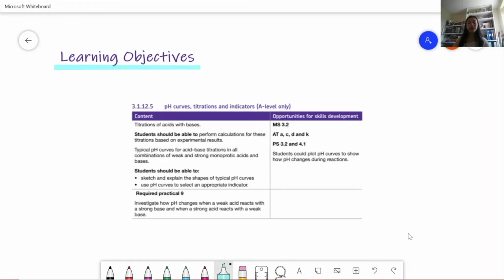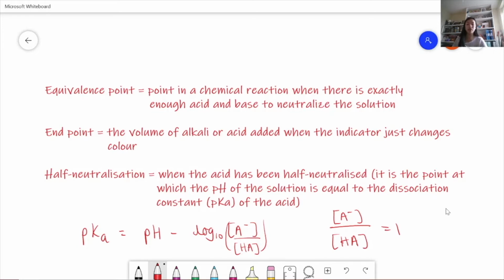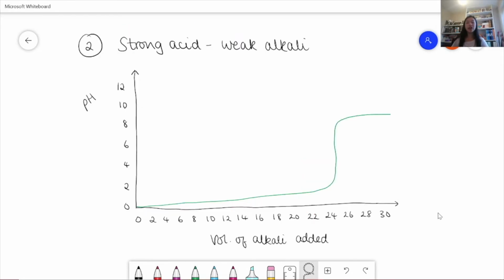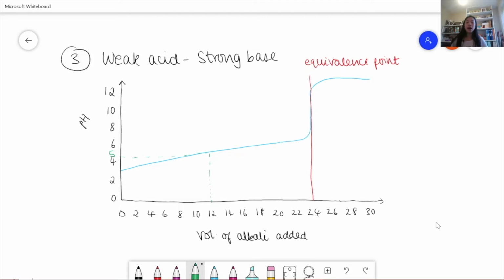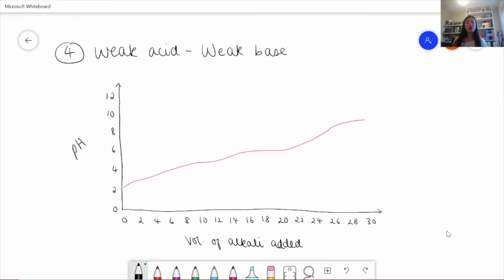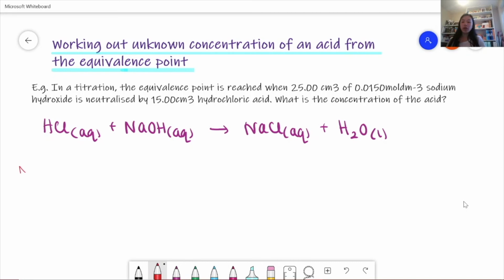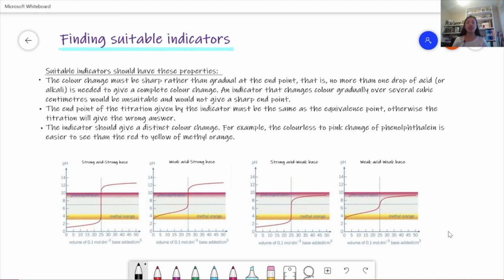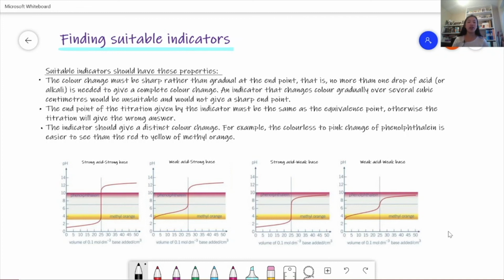AQA pH curves, titrations and indicators: Acids and bases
Learning Objectives 0:06
Definitions 0:34
Titration curves 2:02
Calculating the [H+] at equivalence point 7:24
Indicators 9:44